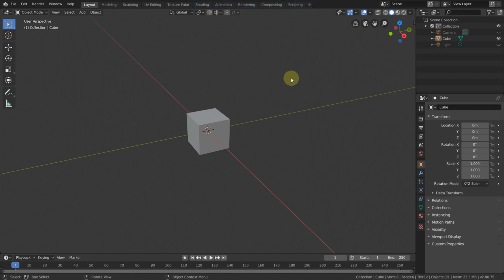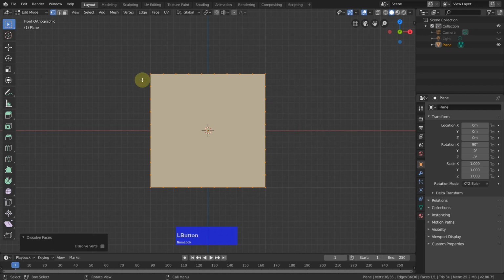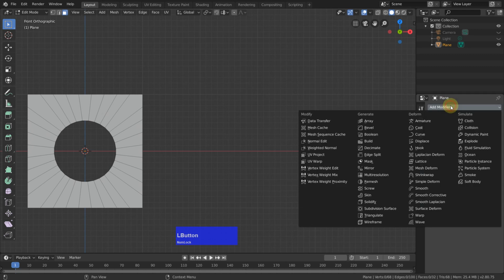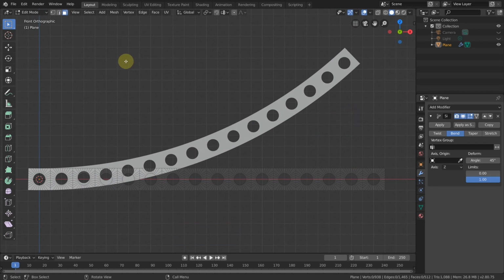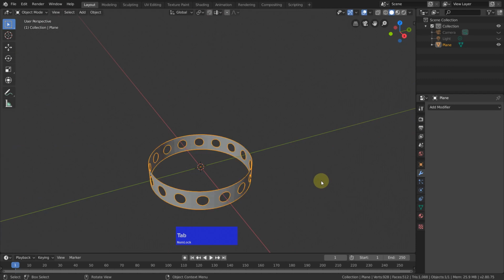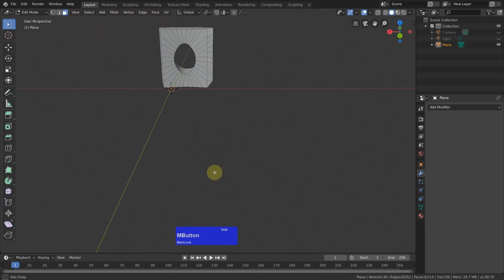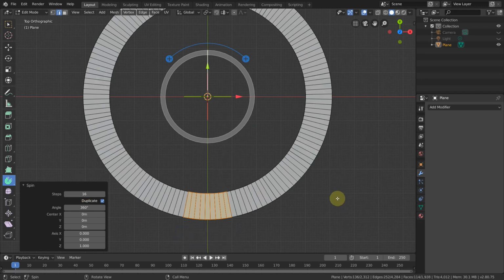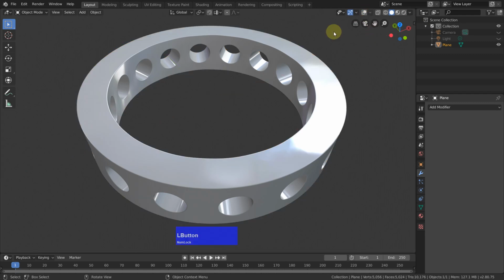A MODO Fan looks at Blender 2.80 - Perfect Holes in a bent surface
I will redo some of the tutorials which i did in MODO to find out what functionality might be missing in Blender.